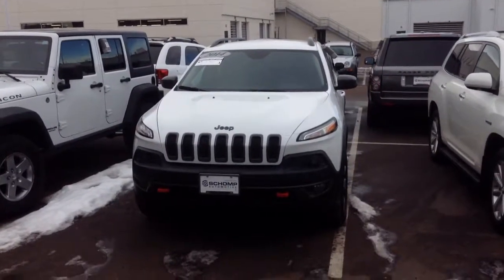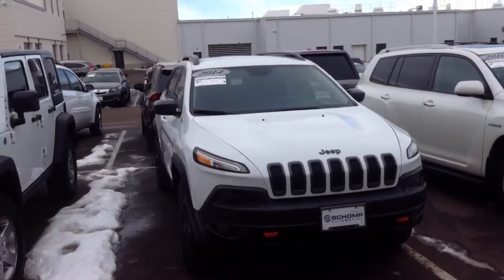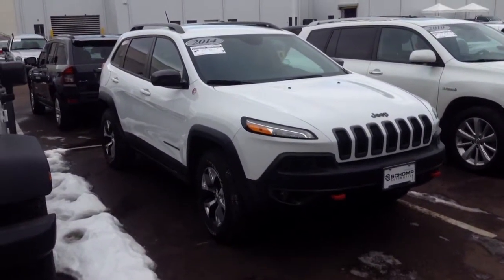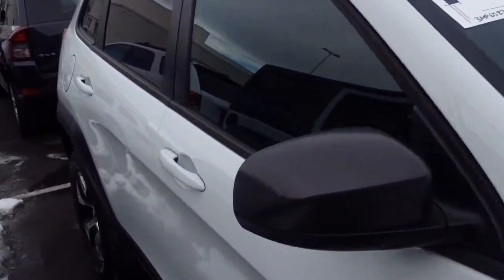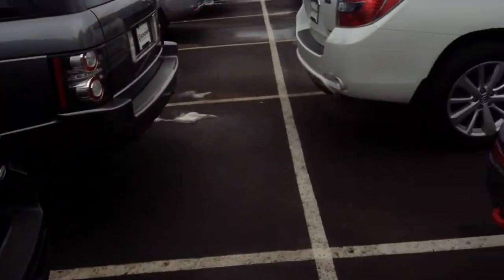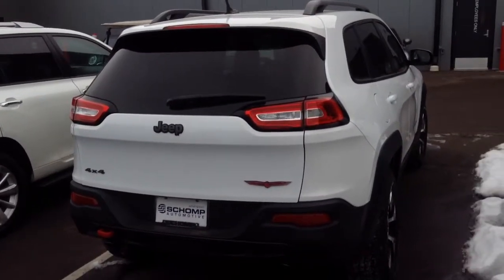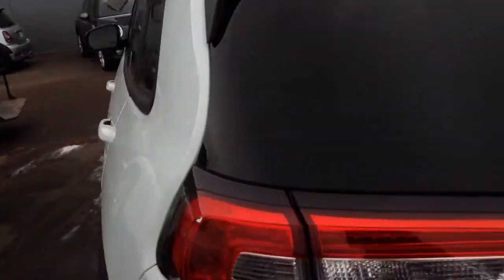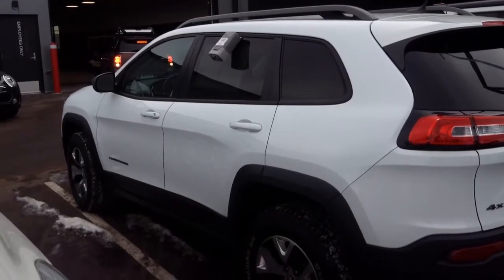Dec 21, 2016